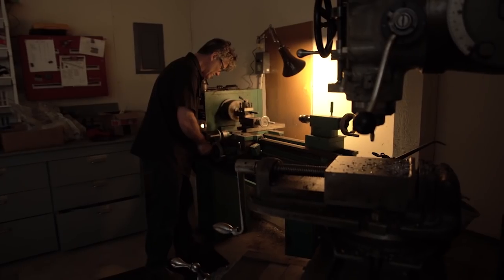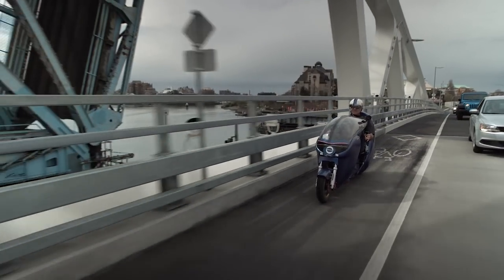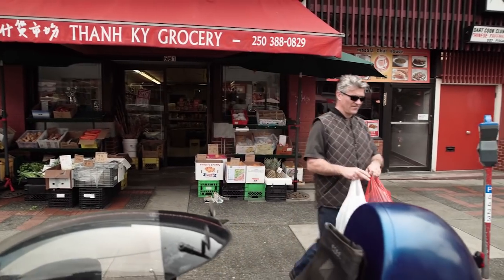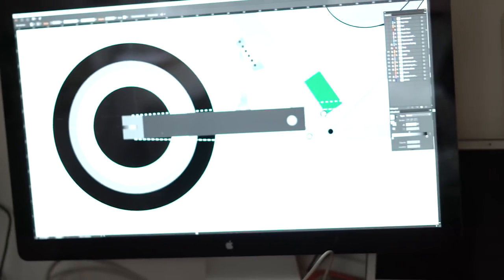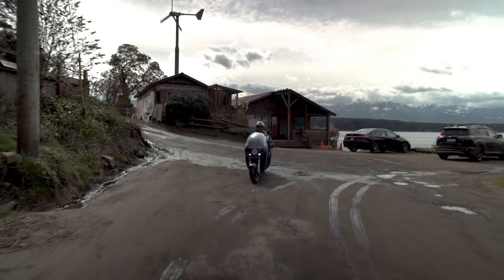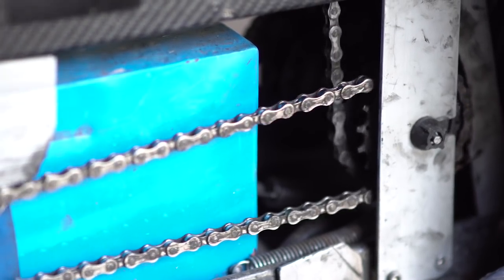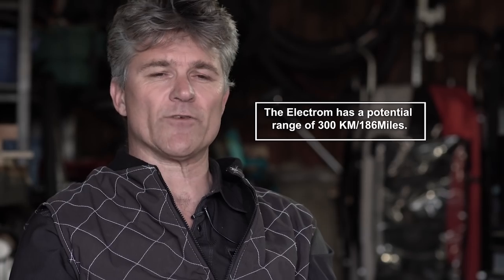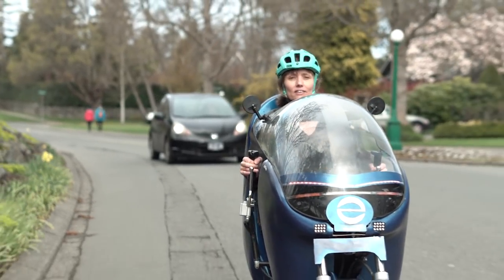Electrom LEV/e-bike Pitch Video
This is a legacy video that we have left up so that viewers can understand the design progress of the Electrom LEV.  The Electron no longer uses scooter-style tires.

The Electrom can carry 100+ litres of cargo or a passenger.

The Electrom uses a unique Generator Drive pedaling system. The Generator Drive acts like an automatic transmission for a bike. At speeds, under ten kilometers-per-hour the rider's efforts go to the back wheel via chain drive and help the Electrom get up to speed. This is also helpful when they encounter a steep hill because the rider's pedaling helps the electric motor get the vehicle up the hill. At speeds over ten kilometers per hour, rider's can pedal at a constant speed and their efforts are converted to electricity to supplement the battery. If the operator wants a hard workout they need only pedal a little faster and the resistance increases. If they wish to take it easy, they can pedal slower and the resistance decreases. The system is automatic and no levers or buttons are required to switch between modes. electrom e-bike e-scooter e-velomobile bikecommute cycletowork electric bike electric scooter # Electric Motorbike